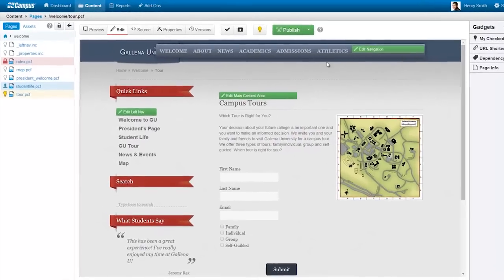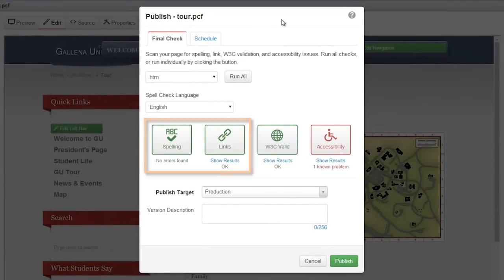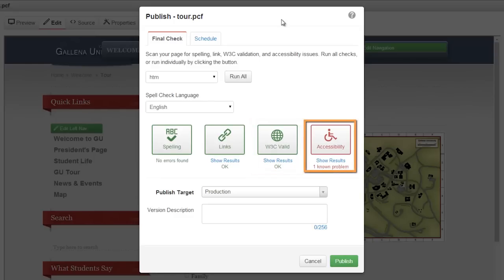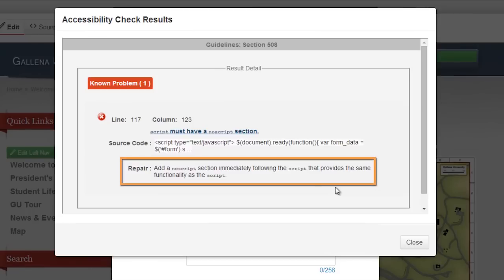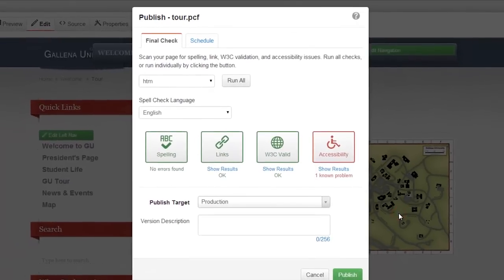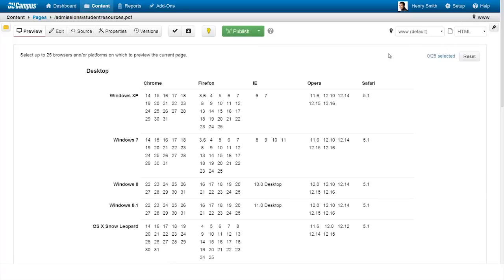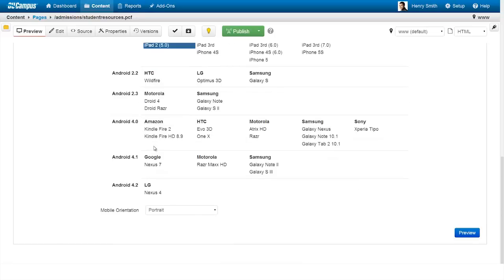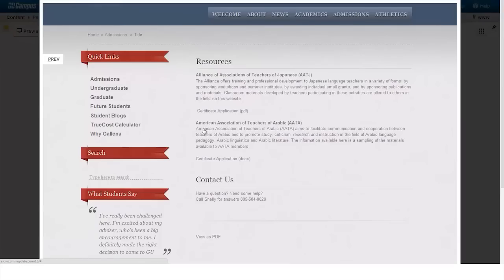OU Campus Version 10 Overview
OU Campus is a web content management system developed by OmniUpdate. OU Campus can be accessed via the cloud or deployed on-site. OU Campus works with any server-side technology and can integrate with other campus systems such as student recruitment and student information systems. With non-proprietary code built on open standards, APIs, and the programming power of XSLT 3.0, developers can shape OU Campus to fit the needs of their institution. OU Campus is backed by award-winning customer support that is customized for the higher education market.